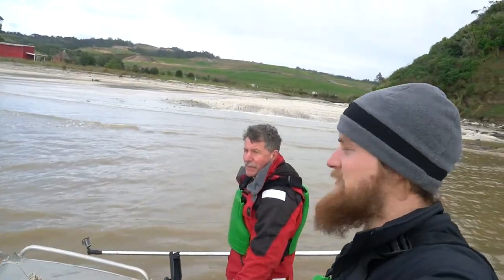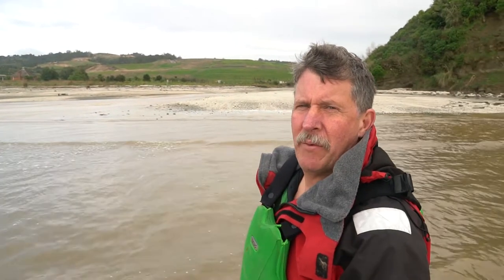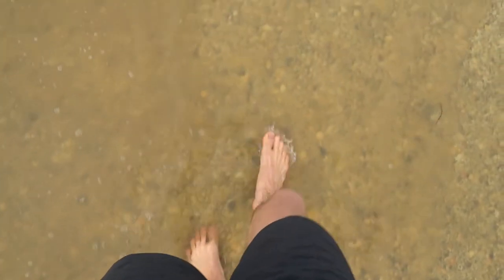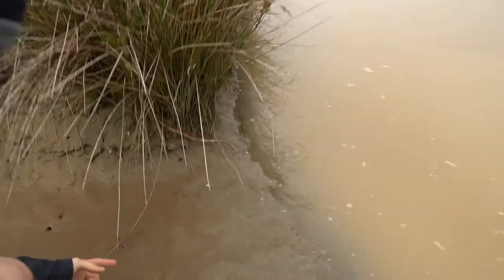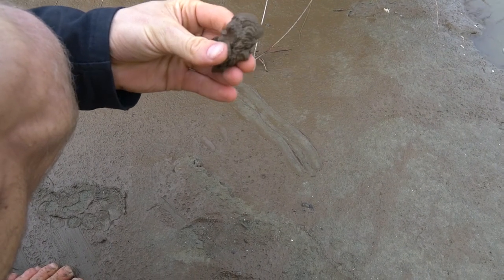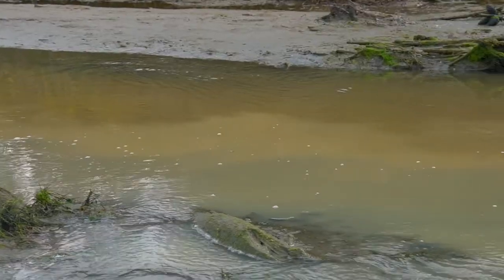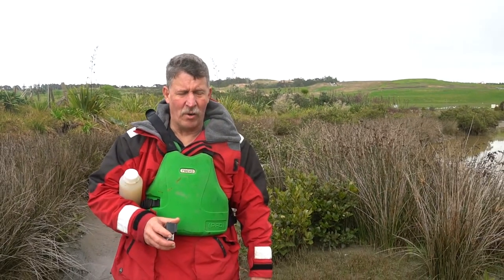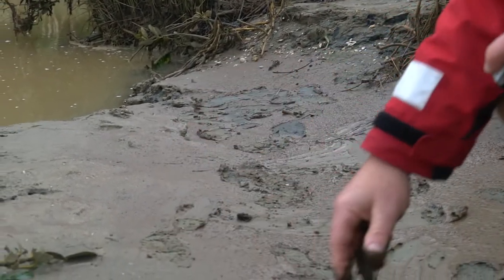Brown Planet - Vandalism to a Marine Reserve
New Zealand's largest estuarine marine reserve under attack!

New Zealanders love and are really proud of their marine reserves.
The Chairman of Te Papa Museum (Our place), Evan Williams, has been polluting Our treasured place, Long Bay Okura Marine Reserve, relentlessly for two years!!
ENVIRONMENTAL VANDALISM!
The 'Weitibay development' is responsible for dumping scores dirt into a place that is meant to be for all New Zealanders to enjoy. This is NZ's largest estuarine marine reserve and a greedy developer is suffocating the life that lives here & wrecking the Hauraki Gulf.

We deserve to have people that care in such positions.